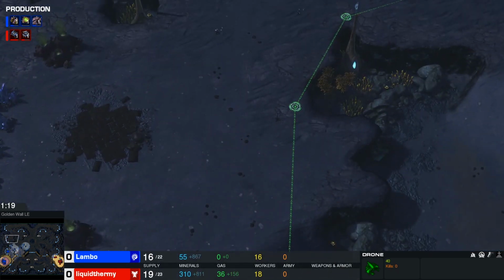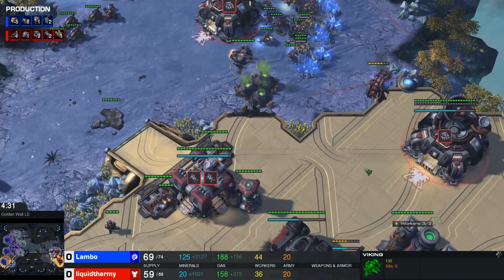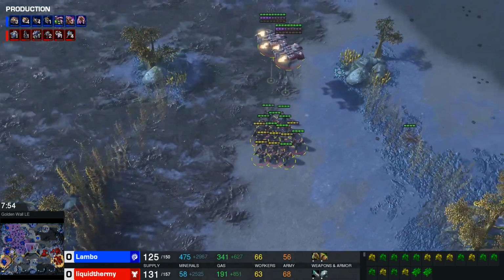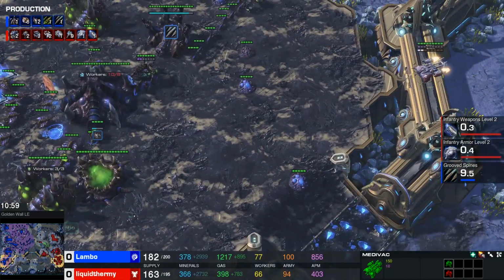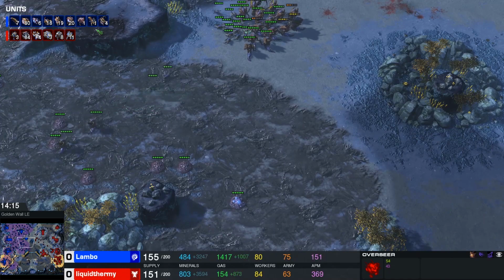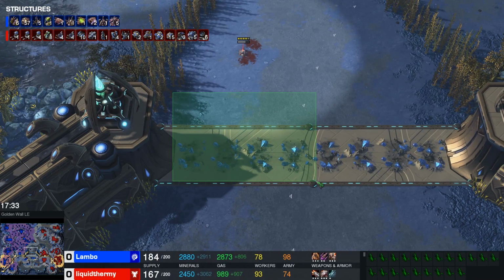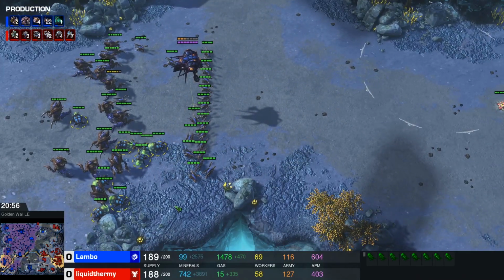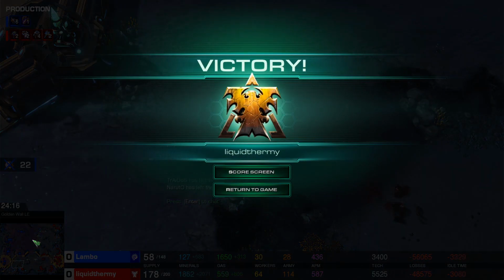Lambo (Z) vs uThermal (T)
Solid long game on golden wall between these two european topdogs.
Wish the game was longer, wish life wasn't as short. Lets enjoy it for as long as it lasts.
Does anyone actually read my descriptions? Type POGGERS in chat if you do